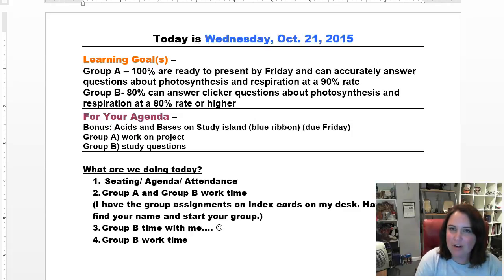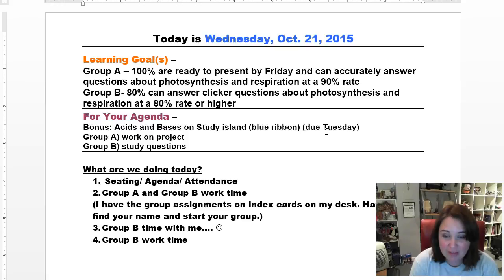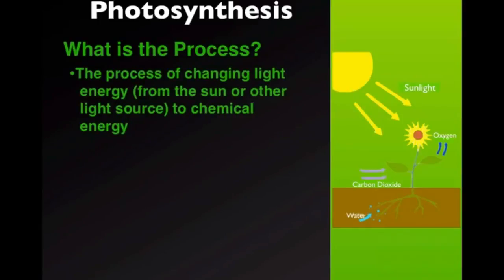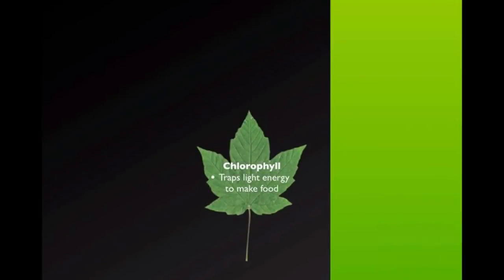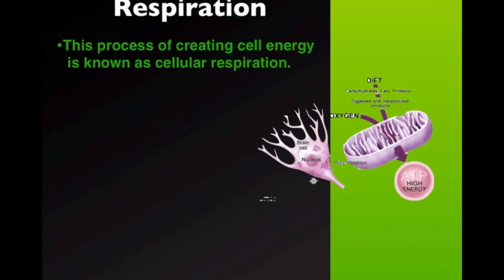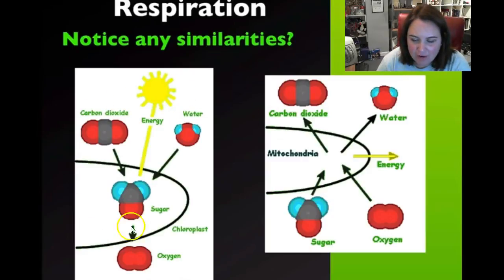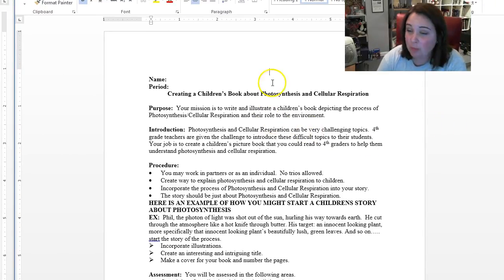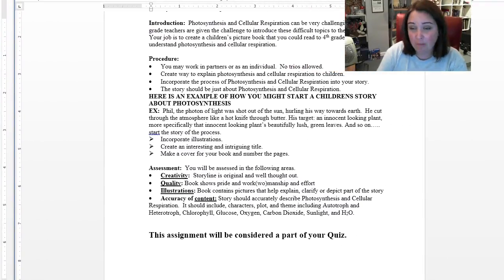plans 10 21